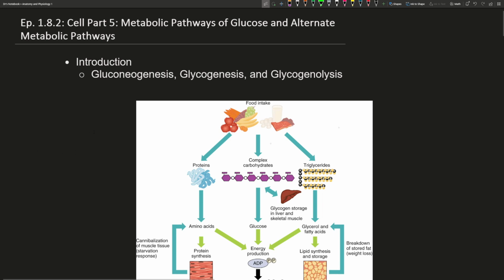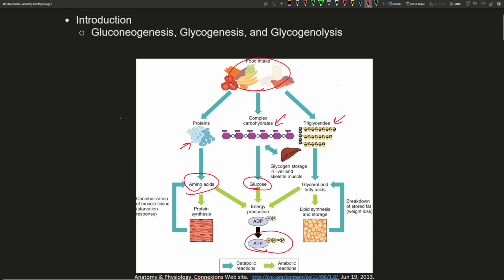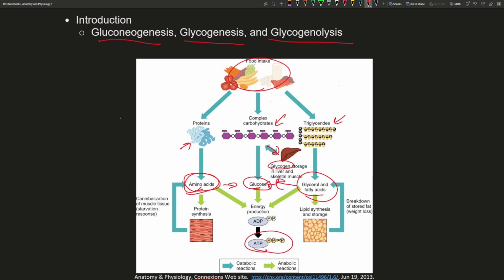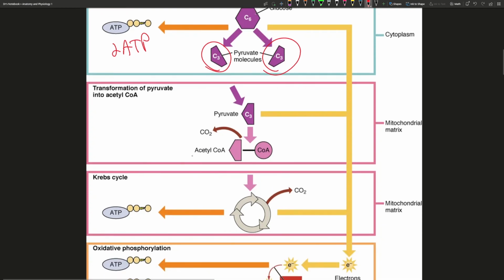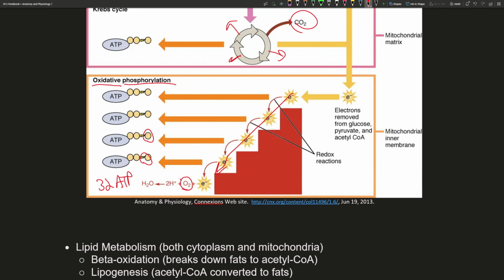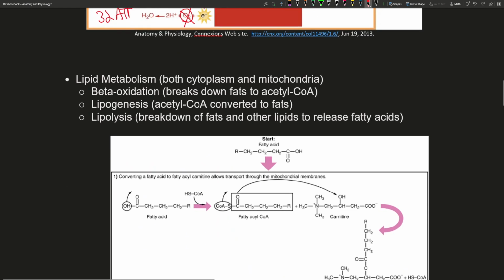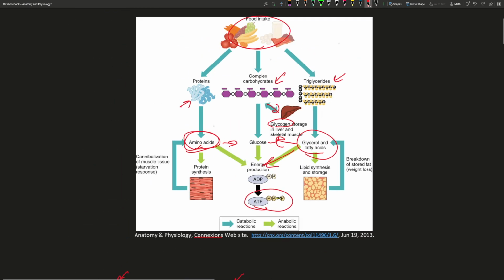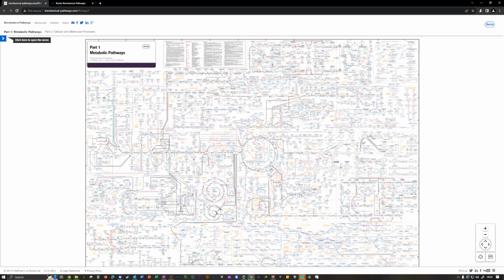The Powerhouse of Energy: Unraveling Glucose Metabolism and Alternate Pathways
Hey everyone! Feeling a bit under the weather today, so we're keeping it simple - no camera, just pure knowledge. In this video, we delve into the metabolic pathways of glucose and alternate metabolic pathways. Ever wondered how our body makes and stores energy for activities like running? Let's uncover these mysteries together! 🏃‍♂️🔬

We'll start by examining how our body processes food - breaking down proteins, carbohydrates, and triglycerides into their subunits. Focusing on glucose, we'll explore its central role in ATP production and how our body decides when to store or use this energy.

Get ready to tackle some big terms like gluconeogenesis, glycogenesis, and glycogenolysis. Don't worry, I'll break these down for you. We'll see how our body forms and breaks down glycogen, and even how it creates new glucose under certain conditions, like in a ketone diet.

Then, we dive into the pathway from glucose to ATP. This journey takes us through glycolysis in the cytoplasm, pyruvate oxidation, the Krebs cycle, and oxidative phosphorylation in the mitochondria. We'll discover why mitochondria are crucial for ATP production, especially in the presence of oxygen.

But that's not all! We'll also look at lipid metabolism, including beta oxidation, lipogenesis, and lipolysis, understanding how our body utilizes fats in energy production. Lastly, we touch upon protein metabolism and how amino acids contribute to the energy-making process.

If you're curious about the biochemical pathways in our body, I recommend exploring the Roche biochemical pathways. It's a fantastic resource for visualizing these complex processes.

Thank you for joining me on this metabolic journey.